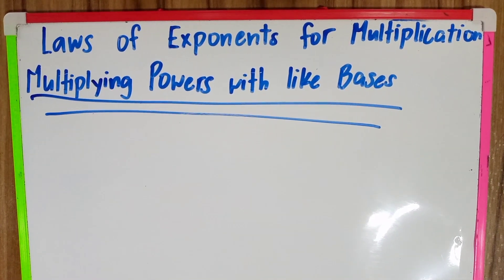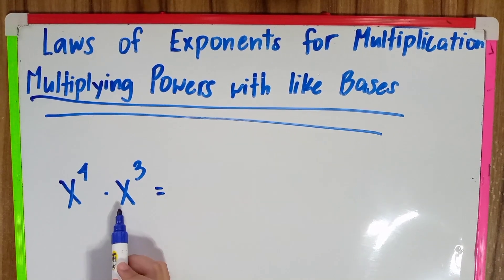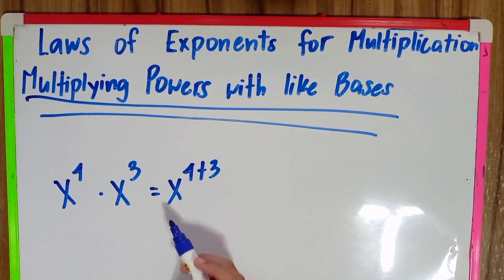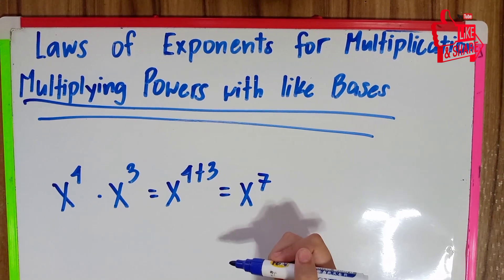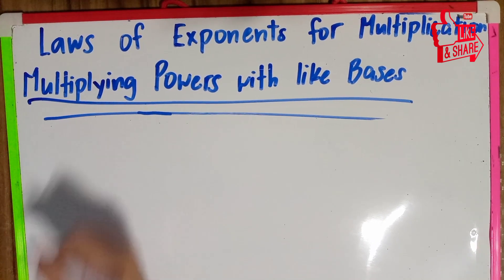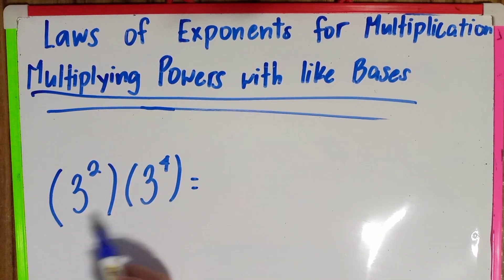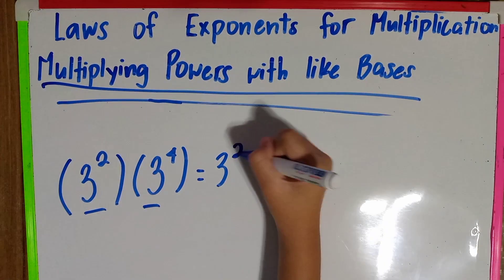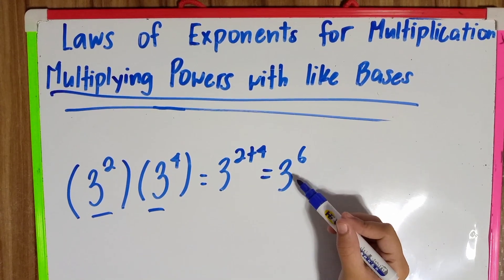Laws of Exponent for Multiplication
hello mga ka niccey

8.1 laws of exponents multiplying monomials
exponent laws for multiplying powers with the same base
laws of exponents multiplication rule
laws of exponents multiplying monomials worksheet
rules of exponents when multiplying
laws of exponents for multiplication